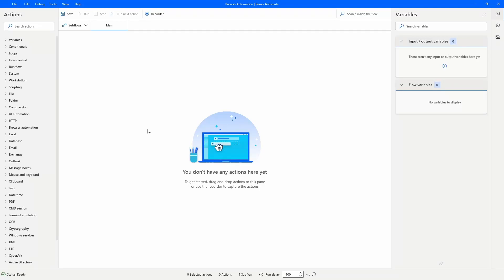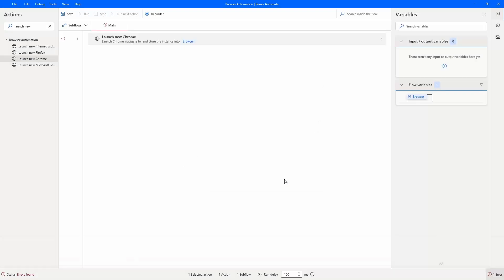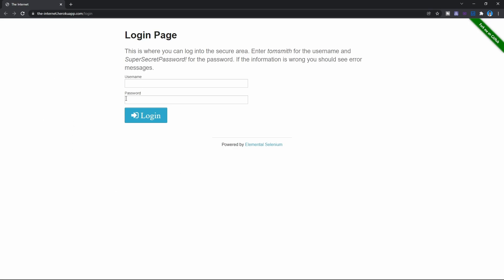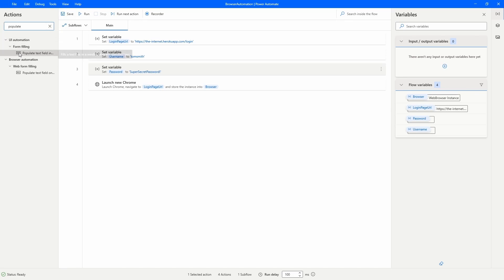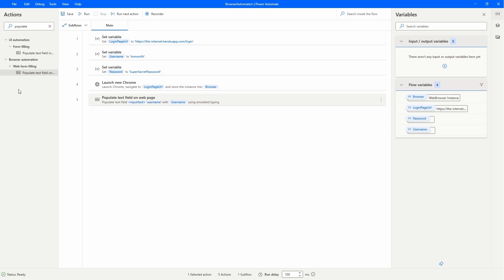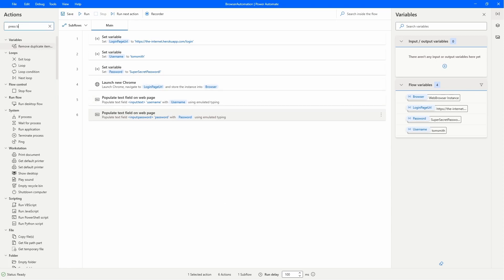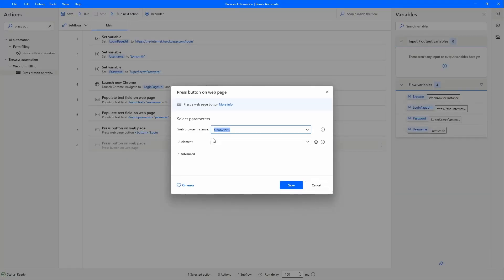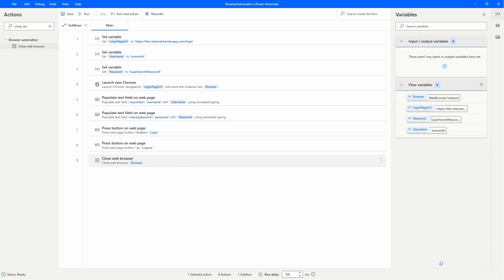Power Automate Desktop - How To Open Browser and Login [RPA Tutorial]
In this video we will learn how we can open the browser and login on page with the RPA tool Power Automate Desktop!

*RESOURCES*
🗣️ Get Power Automate help and network with RPA developers on my Discord community